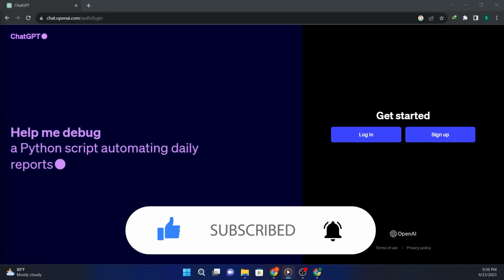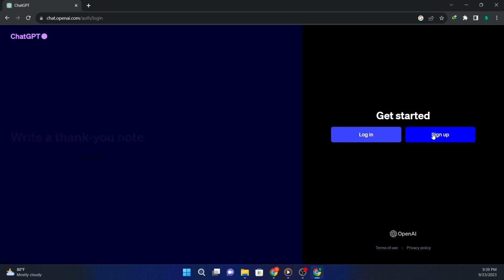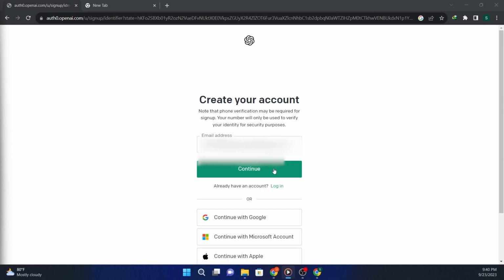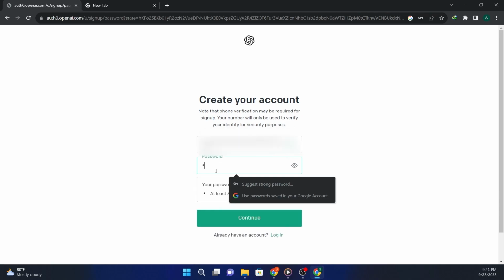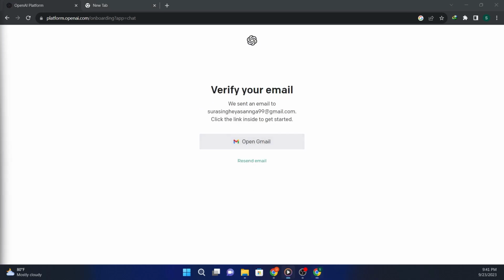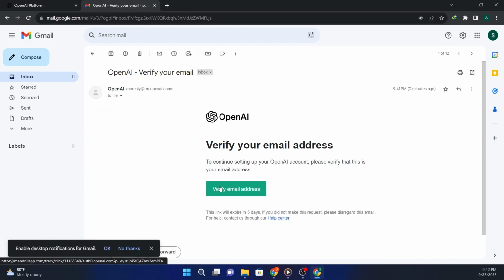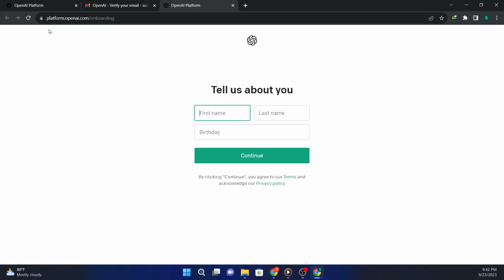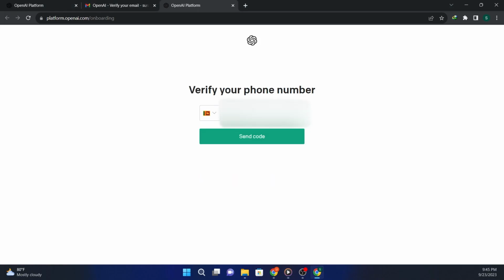How To Use Chat GPT by Open AI For Beginners 2024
How to Create Chat GPT Account (How to Sign Up for ChatGPT in 2023). Step by step instructions of how to create chatgpt account on the open ai website. You can make an account for openai on your phone with android or iphone. Also, you can make a new openai chatgpt account on your laptop computer with the new chatgpt update in 2023.